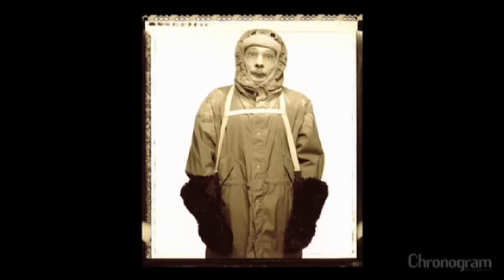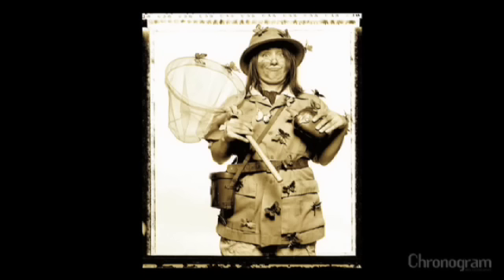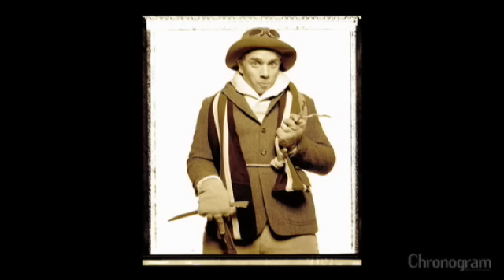Chronogram July 2011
A conversation with the July 2011 Chronogram cover artist Allison Leach.  A film by Stephen Blauweiss.

Gardiner-based photographer Allison Leach is obsessed with early 20th-century explorers. Her photograph, Bi-Polar Explorer, appears on the July 2011 issue of Chronogram magazine.

In 1999, Leach visited the Shackleton exhibit at the American Museum of Natural History. Expedition photographer Frank Hurley's pictures of Antarctic adventurers filled the walls. Hurley's glass-plate negatives inspired Leach to ask: "What happened to all the explorers that never got anywhere or found anything?" This led to the collection of tragic explorers, amalgamations of inadequate pioneers, and fantastical failures in Leach's "Misfit Explorers" series. "There was so much of our world that was unexplored. It was such a romantic time as opposed to our time now, where it seems like everything's been done," Leach says. The cover photo, Bi-Polar Explorer, is based on Captain Robert Falcon Scott. In 1911, Scott and his crew took photos of themselves after their unsuccessful mission to be the first to reach the South Pole.

"Misfit Explorers" will be on display at Davis Orton Gallery in Hudson through July 31.